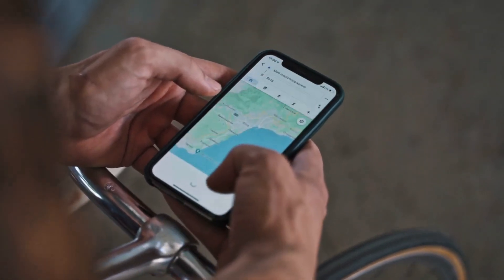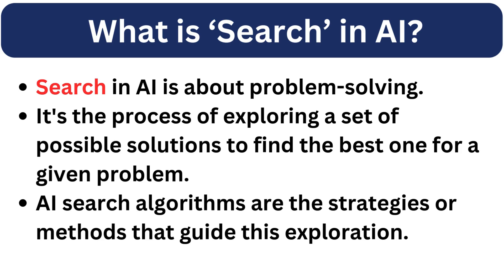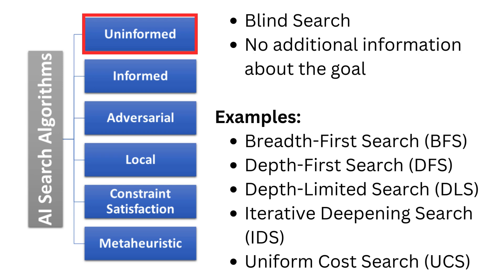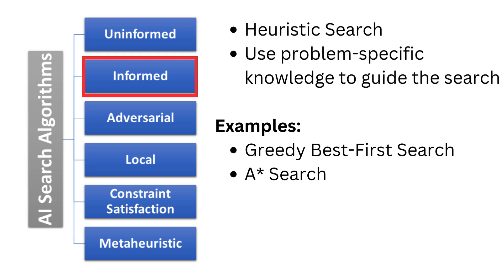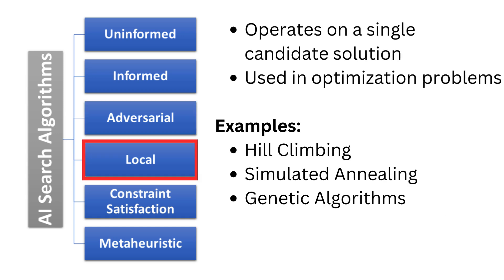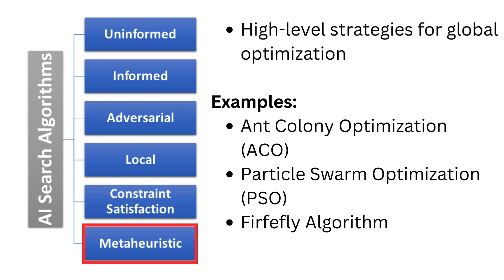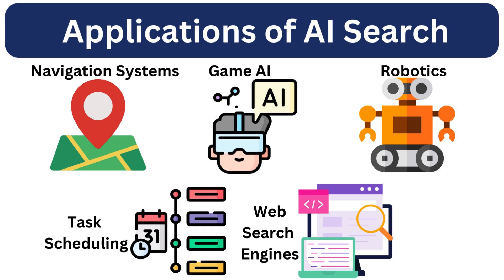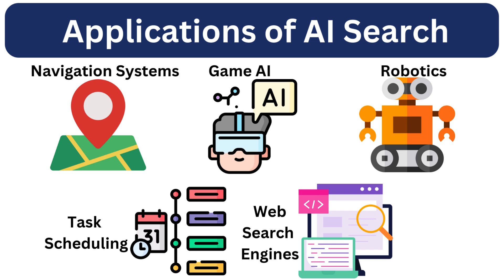AI Search Algorithms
Discover the fundamentals of AI search algorithms in this comprehensive guide! We'll introduce you to the concept of AI search, its importance, and real-world applications. Explore different types of search algorithms, including informed, uninformed, local, adversarial, and metaheuristic strategies, and learn how they solve complex problems across various domains.